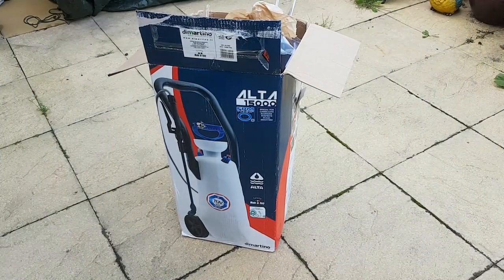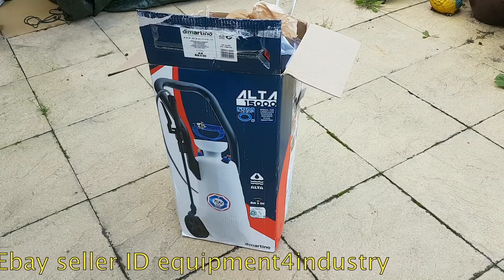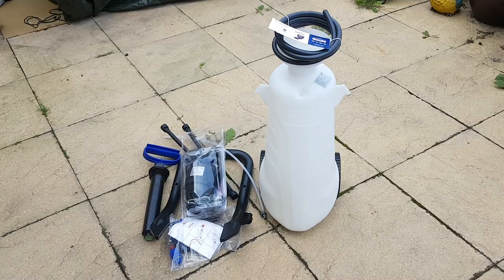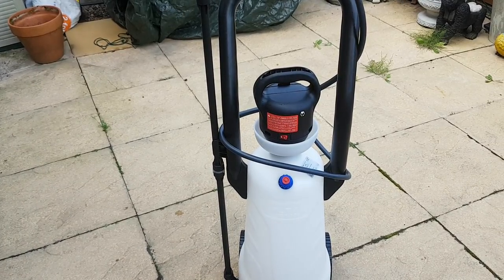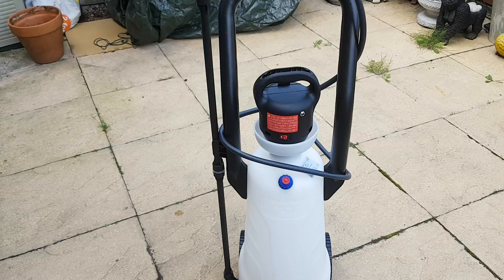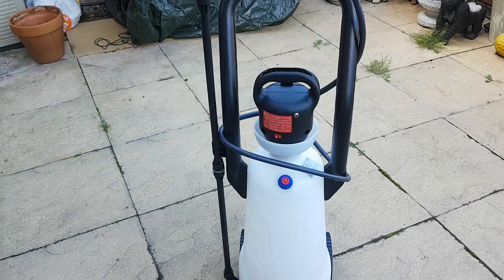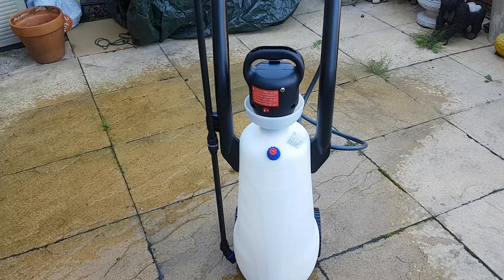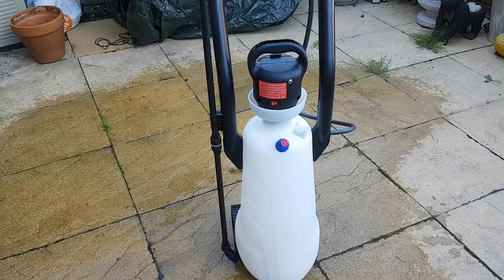Battery Operated Viton Sprayer, Alta 15000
Got a new sprayer, this time its a win win. Its viton sealed, its on wheels so no more back ache, and its got an electric motor to pressurise it and keep it spraying...No more pumping. Got it from ebay